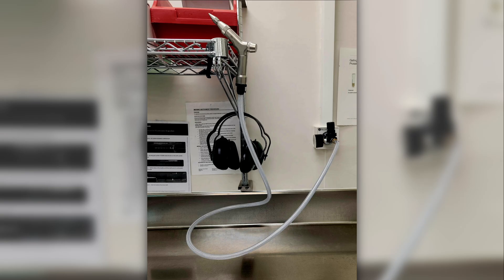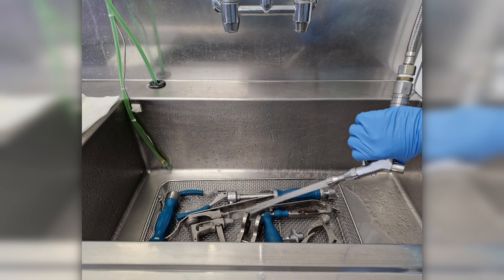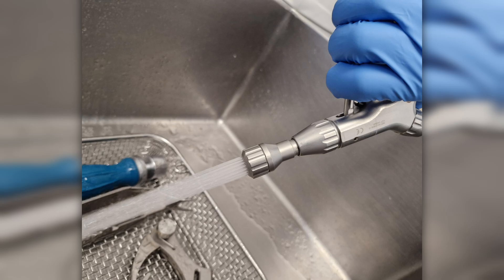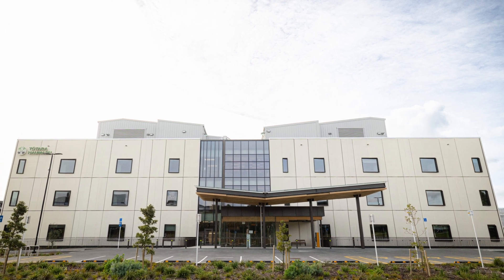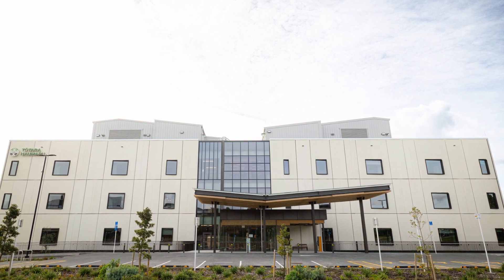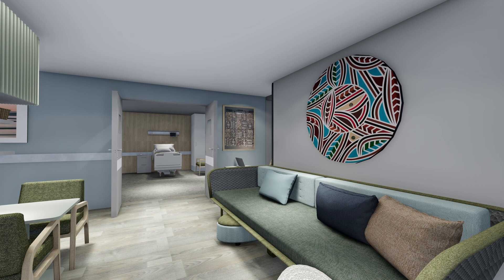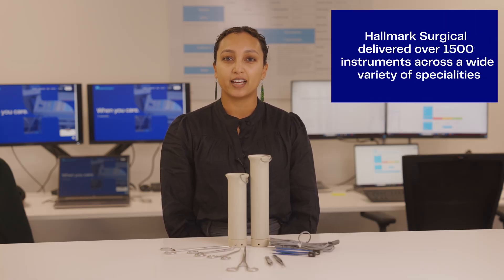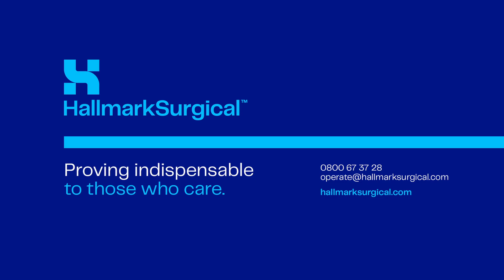August 2024 Hallmark Hub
✳️Eakin Surgical Long Suction Range - click here to view the product
✳️NZSSA Conference Update

Reach out to the team today to request further information or discuss your requirements!